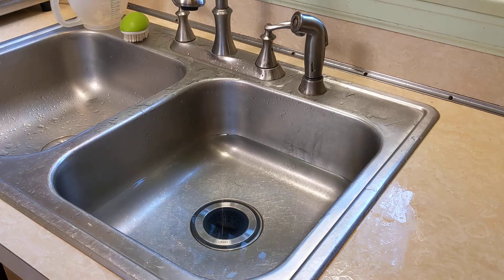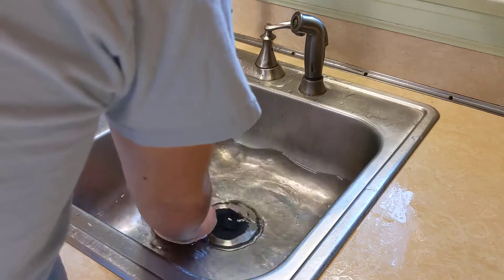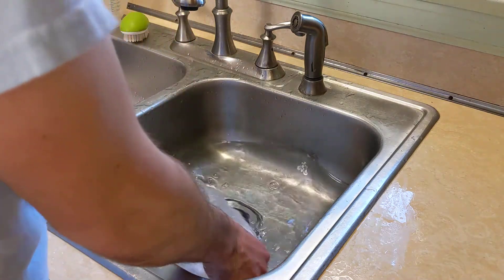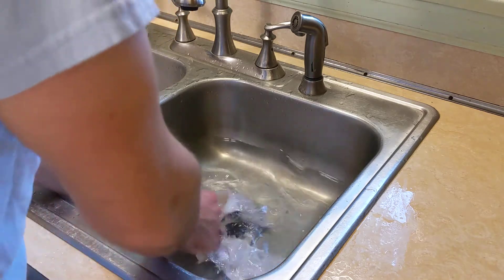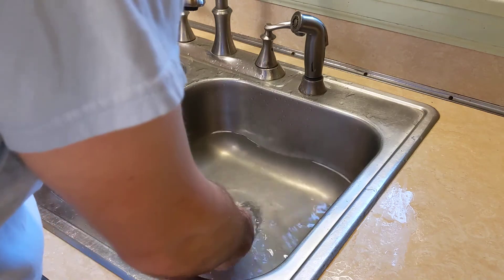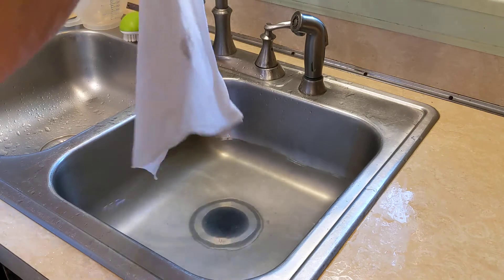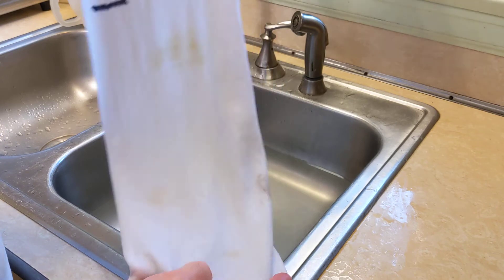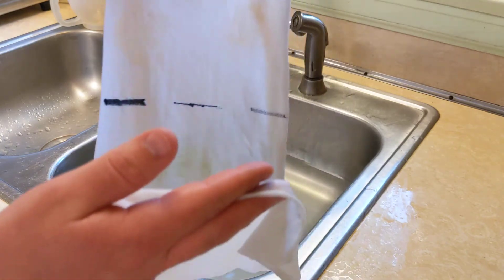Experiment 15, Part 2 - Action 2: Warm Water